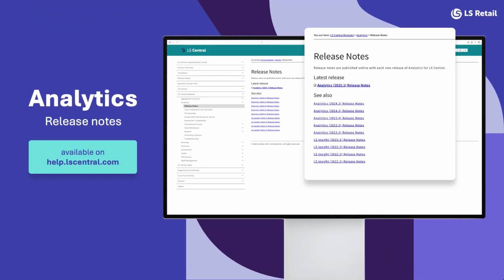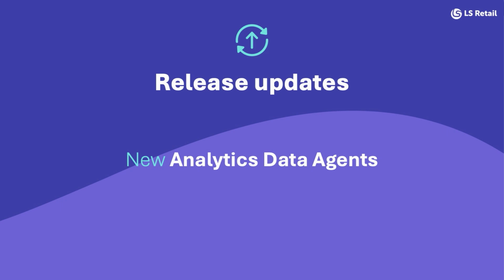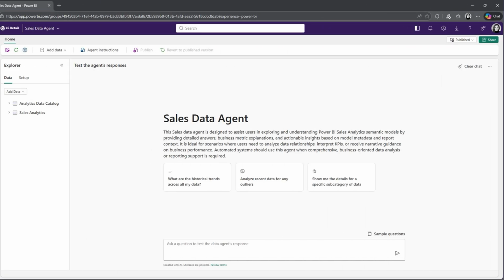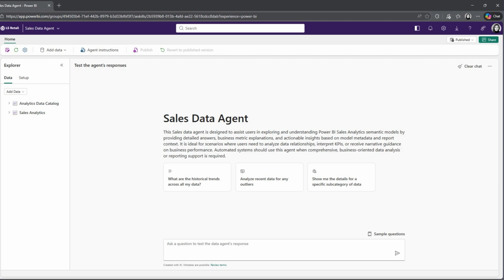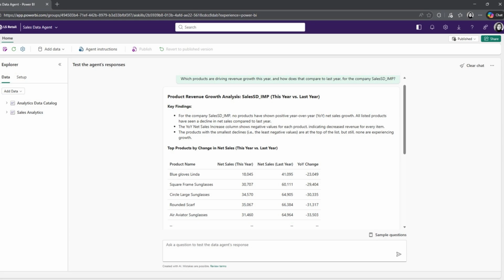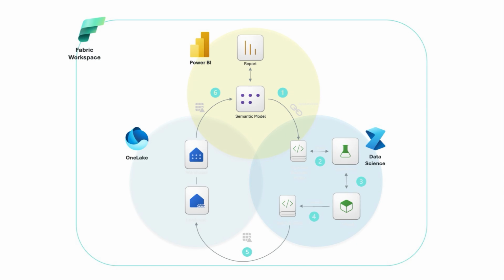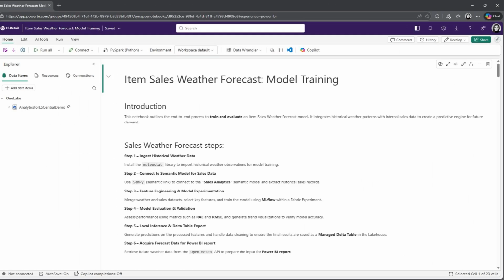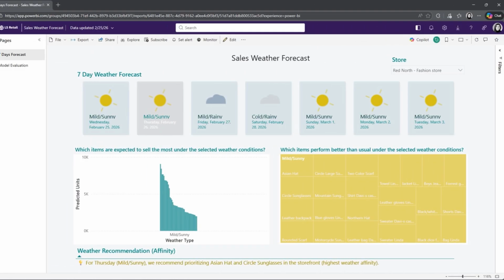What’s New in Analytics for LS Central - May 2026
Discover what’s new in the Analytics for LS Central – Release 2026.2 (May 2026). Plus, explore key performance improvements designed to make analytics faster, smarter, and more accessible across your organization.